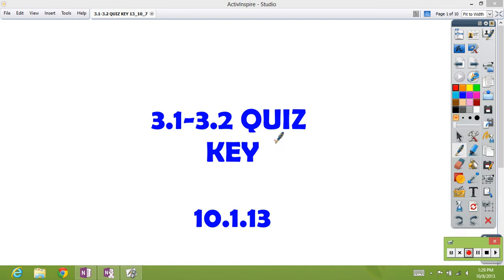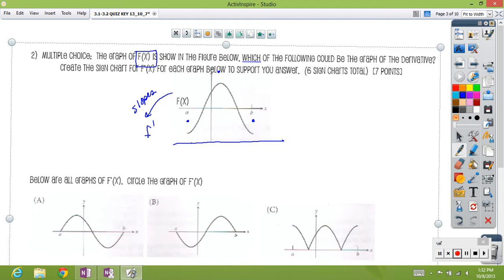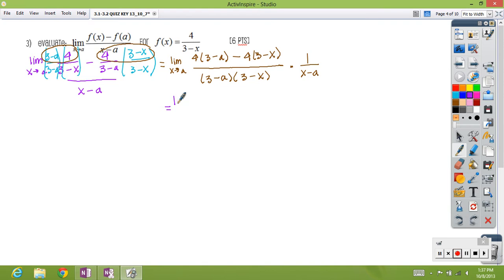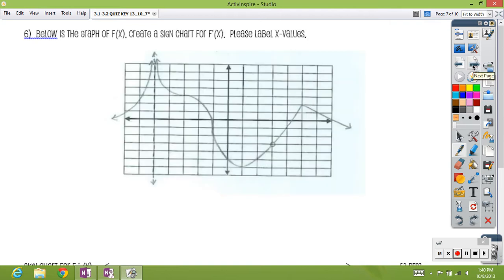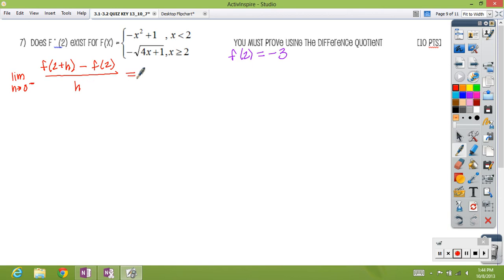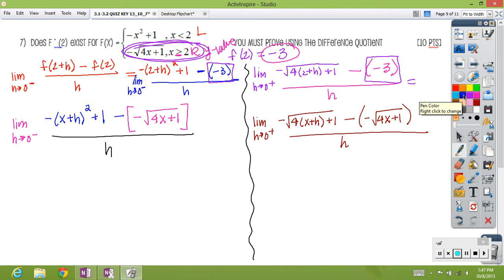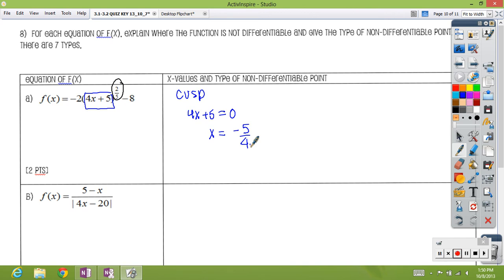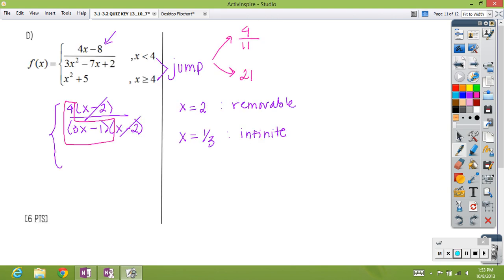3 1 3 2 QUIZ KEY 13 10 8